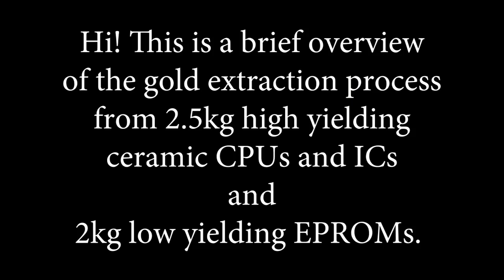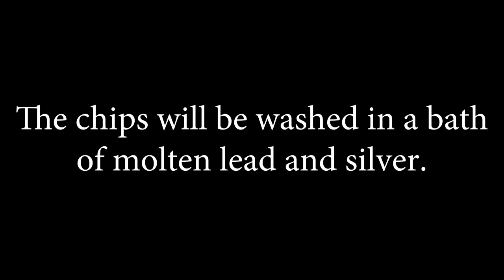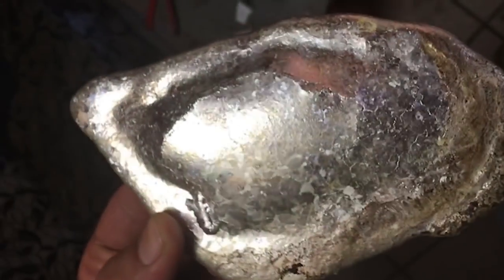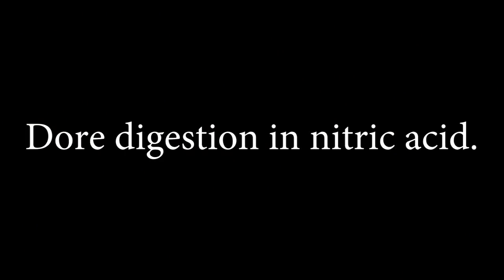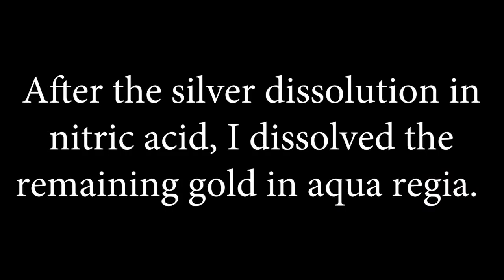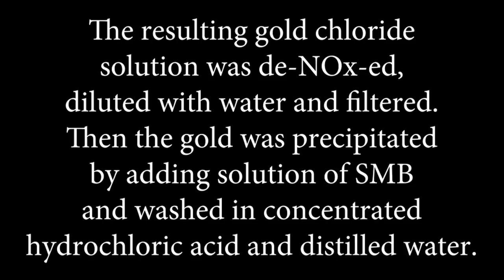Smelting ICs, CPUs and EPROMs for GOLD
Brief overview on the recovery process from 2.5kg high yielding ceramic CPUs and ICs and 2kg low yielding EPROMs - washing in lead and silver bath.